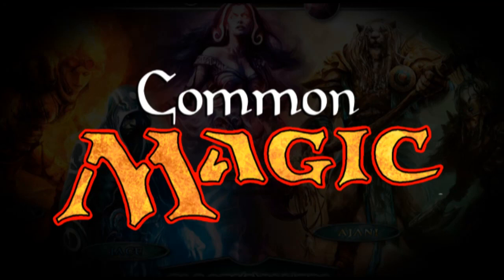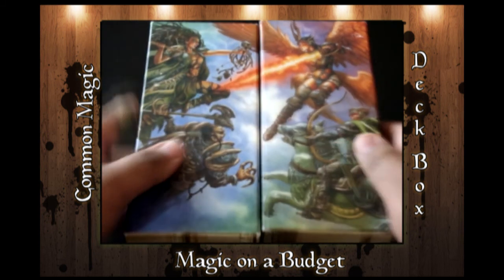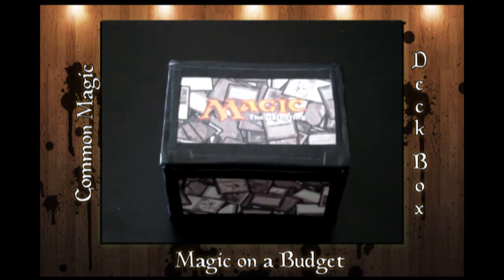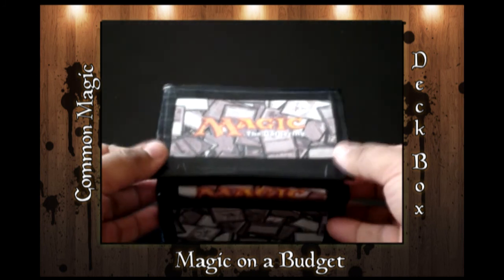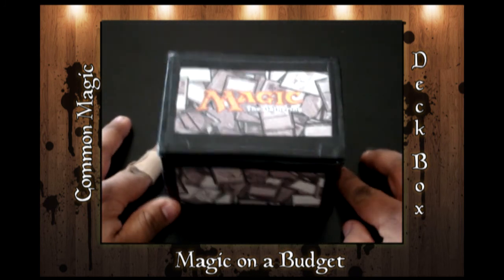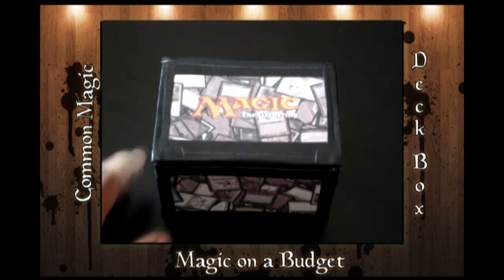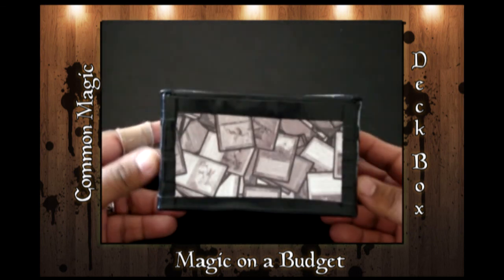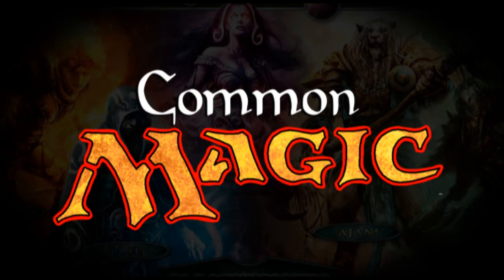deck box budget magic the gathering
i simple and easy way to turn you piece of shit box into a nice box that will protect your cards a lot better then most boxes.  all you need is a carboard box from your local magic store, some electrical tape and some imagination.  trust me it works!!!